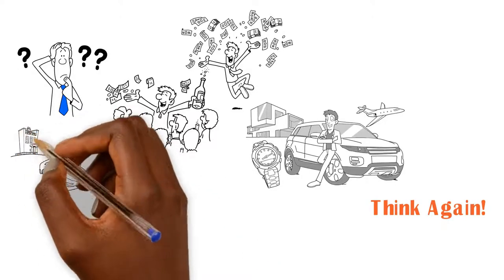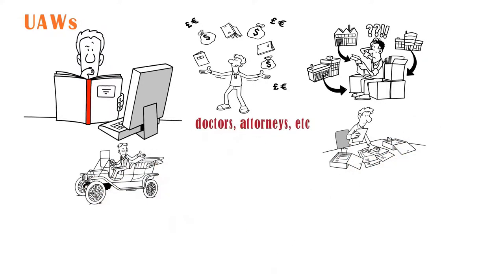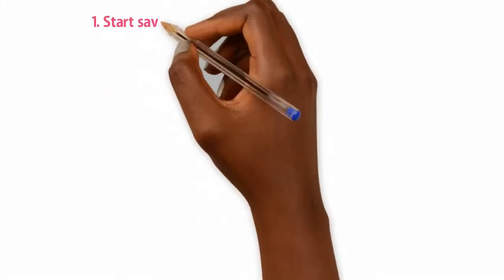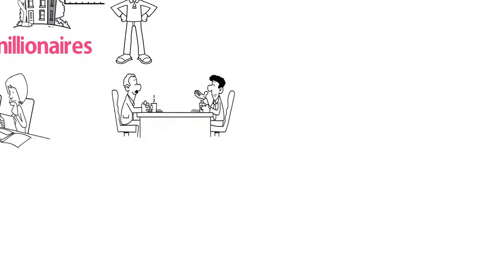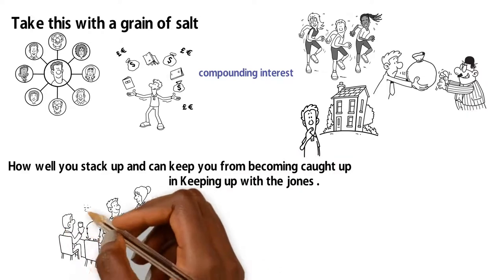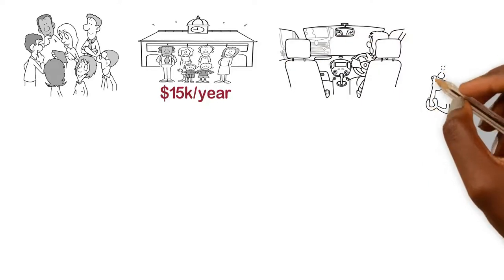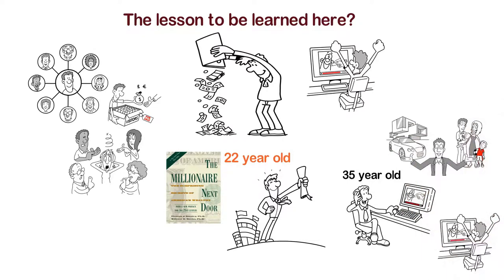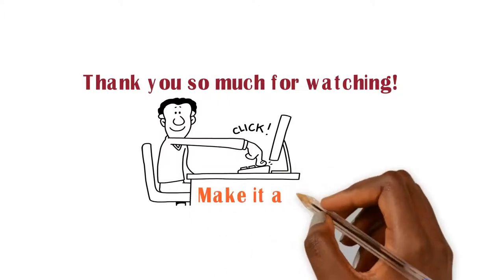The Millionaire Next Door often reveals that the true wealth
The Millionaire Next Door often reveals that the true wealth of a person is not measured by flashy cars or extravagant homes but by their habits, mindset, and values. Many of the affluent individuals in our midst lead lives marked by frugality and prudent financial planning. They shun ostentation, favoring instead disciplined saving and wise investing.

These silent millionaires, living next door, understand the importance of living below their means. They are often found in modest neighborhoods, driving reliable vehicles, and prioritizing education for their children rather than lavish expenses. They invest time in self-improvement, financial literacy, and building skills that enable them to maintain and grow their wealth over time.

The lessons gleaned from observing these individuals are profound. It is not merely about accumulating riches; it is about the journey—a culmination of personal responsibility, strategic thinking, and a knack for opportunity. They demonstrate that financial success is often the result of consistent effort rather than a stroke of luck or inheritance.

Moreover, they place a high value on hard work and dedication, often engaging in professions or businesses that align with their interests and values. Whether a successful entrepreneur, an astute investor, or a skilled tradesperson, these individuals exemplify the principles of saving diligently and spending wisely.

In essence, the Millionaire Next Door teaches us to re-evaluate our perceptions of wealth and success. It encourages us to look beyond the surface and understand that true financial independence is attainable through deliberate choices and a mindset geared toward growth and sustainability. Let us aspire to embody these values and craft our own path to prosperity, one mindful decision at a time.,  Book summary